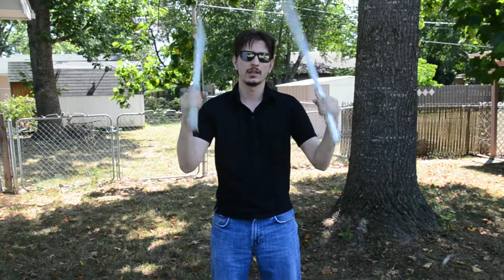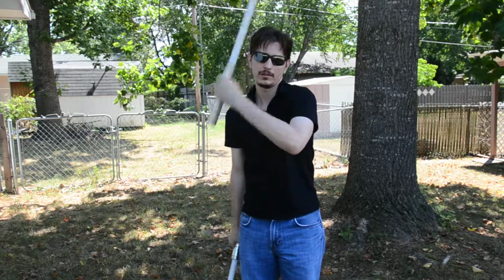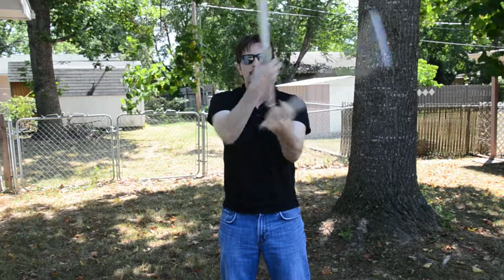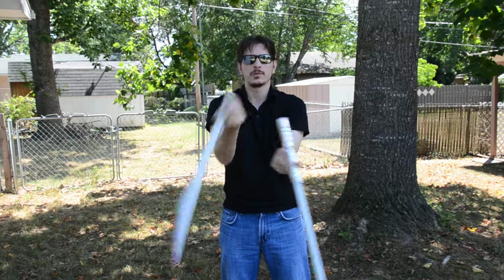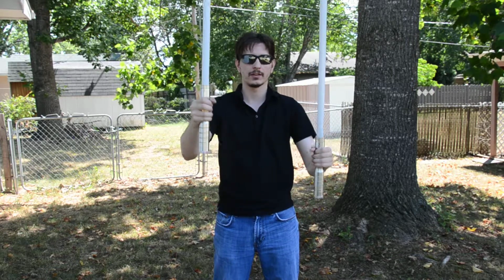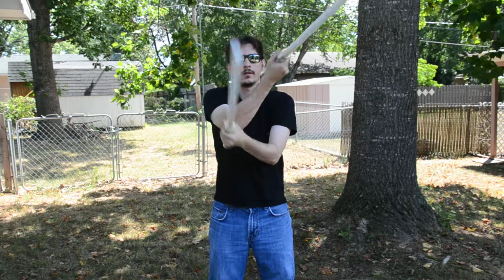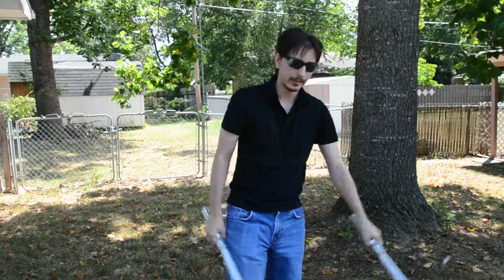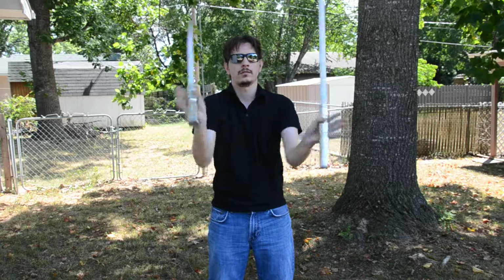Lesson 2 - Downward Figure 8s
Here we get into simultaneous downward figure 8s by applying the simultaneous basic flourish learned in Lesson 1.